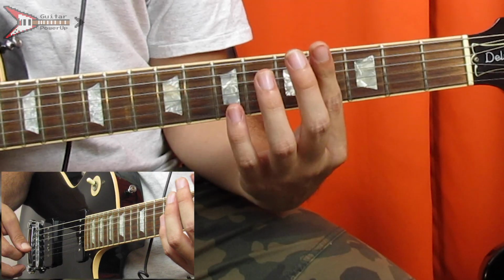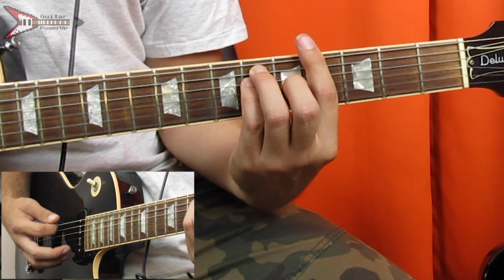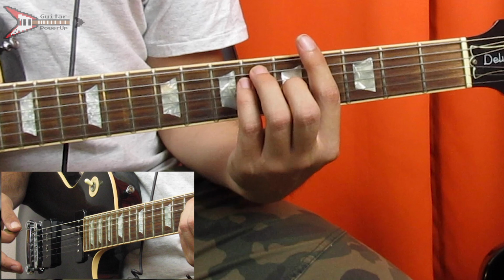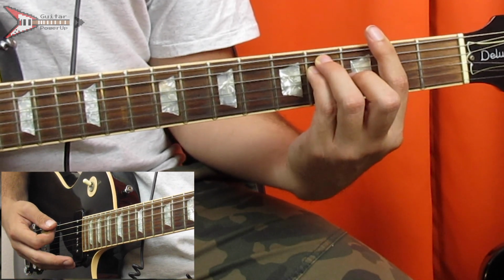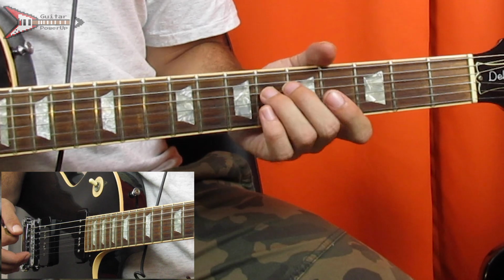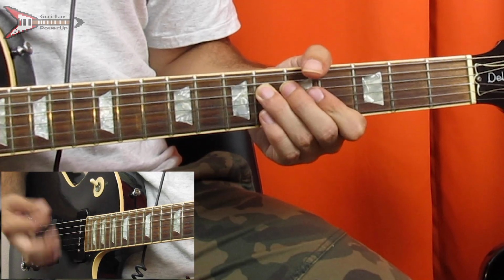How To Play Girlfriend by Charlie Puth (Guitar Lesson)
In this guitar lesson I show you how to play Girlfriend by Charlie Puth on electric guitar. Enjoy!